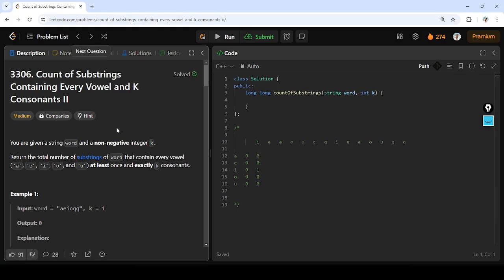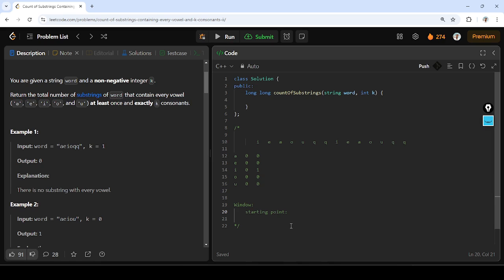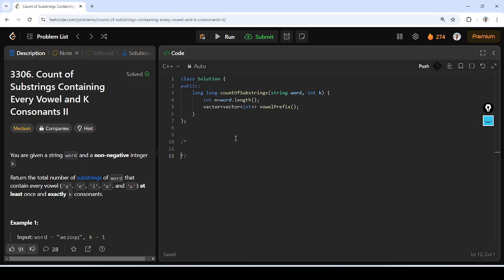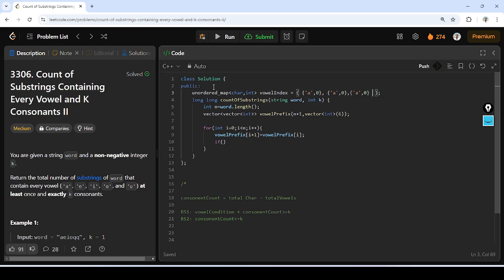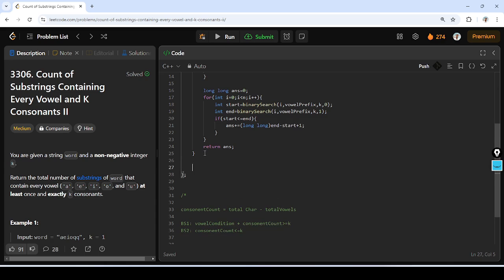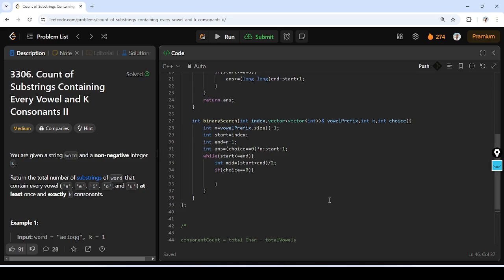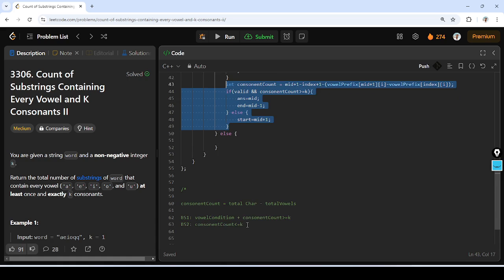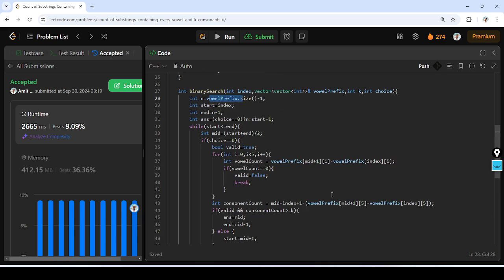3306. Count of Substrings Containing Every Vowel and K Consonants II | Binary Search | Leetcode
3306. Count of Substrings Containing Every Vowel and K Consonants II